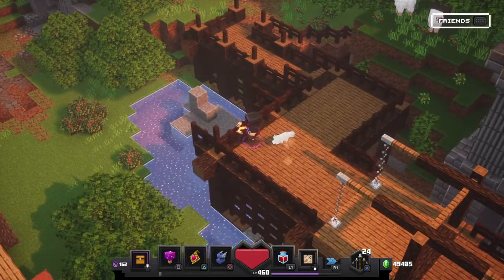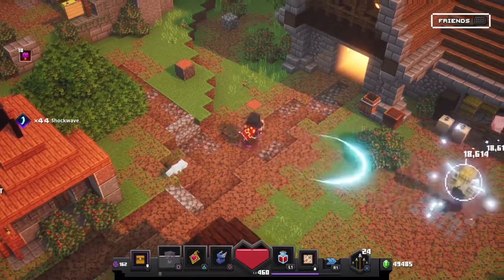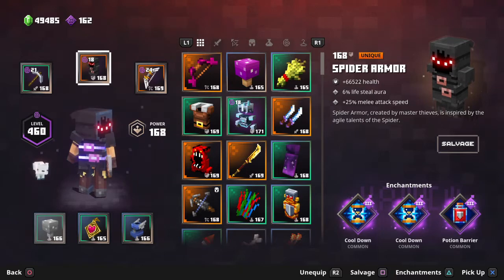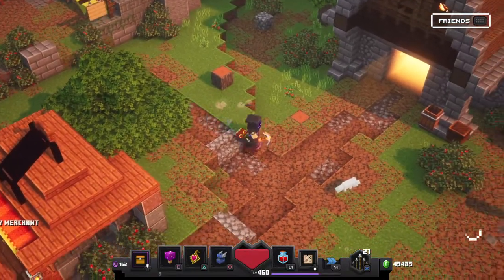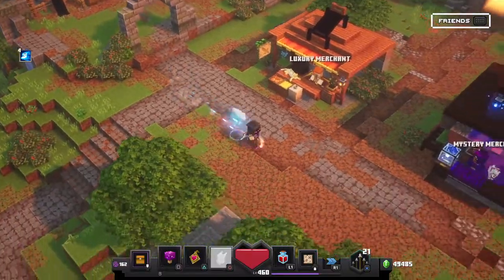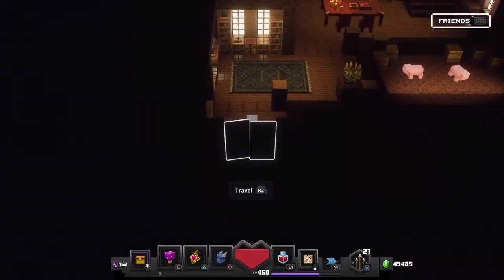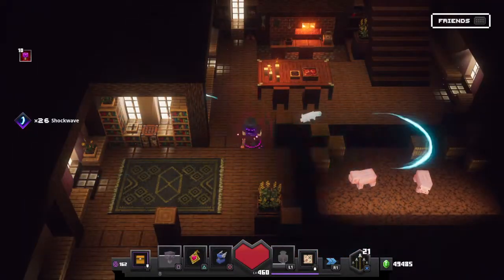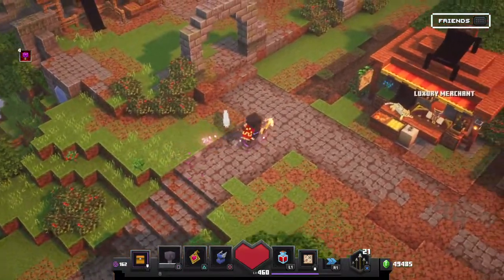Minecraft dungeons a very good build for apocalypse plus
Take your time and kill electrified/gravity pulse mobs from a distance